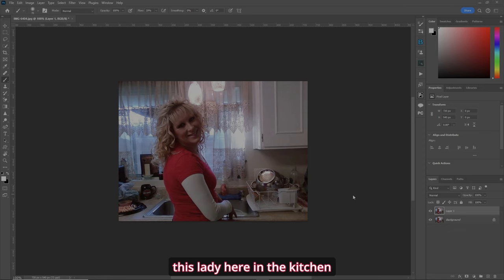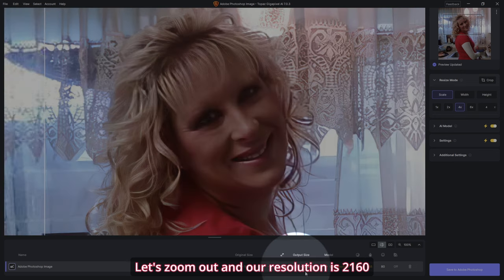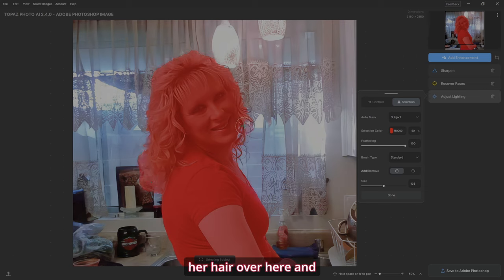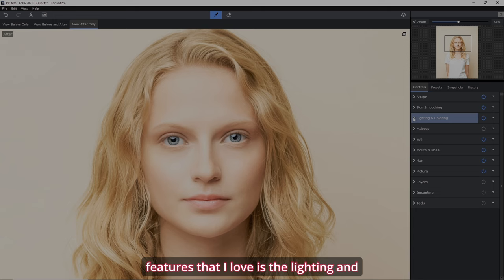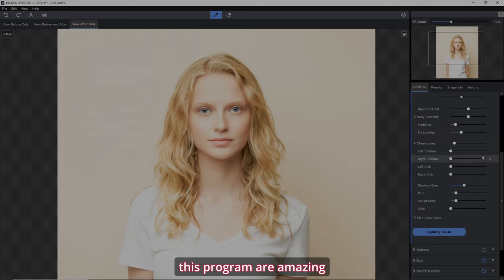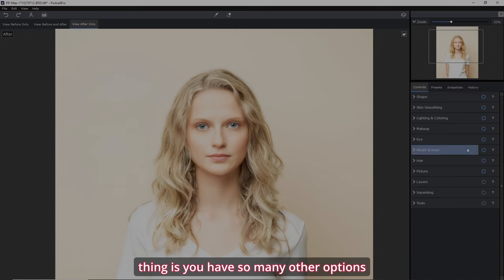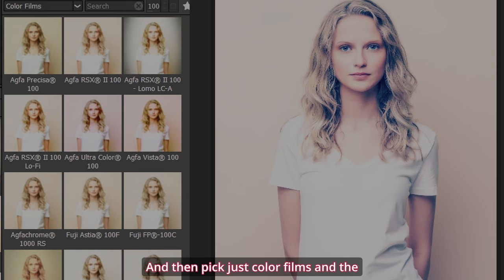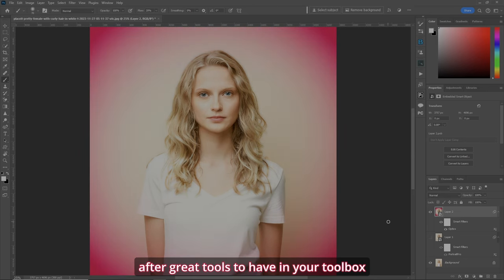Top 4 Photoshop Plugins WORTH PAYING FOR in 2024!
What are Top 4 Photoshop Plugins WORTH PAYING FOR in 2024!? I'll show you in this video which 4 plugins I like to use in Photoshop for better results. These are the top ones I ended up paying for 2024! I'm not being paid for this video, but would I like to be AAAAH YEAH!!

=== TIMESTAMPS ===
00:00 Introduction
00:28 TOPAZ LABS GIGAPIXEL Ai
02:45 TOPAZ LABS PHOTO Ai
05:05 ANTHROPICS PORTRAIT PRO
11:01 BORIS FX OPTICS
13:35 THERE YA HAVE IT!